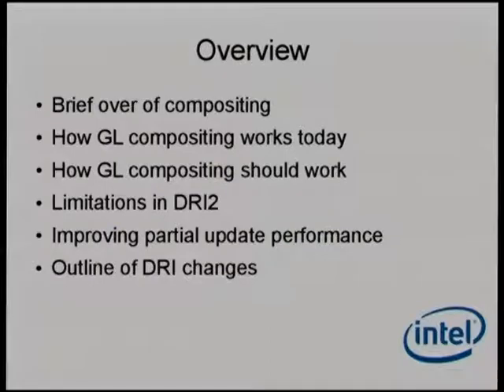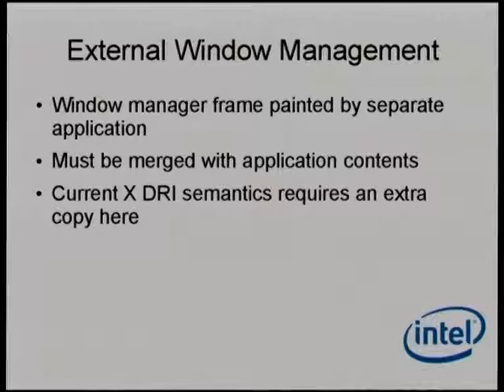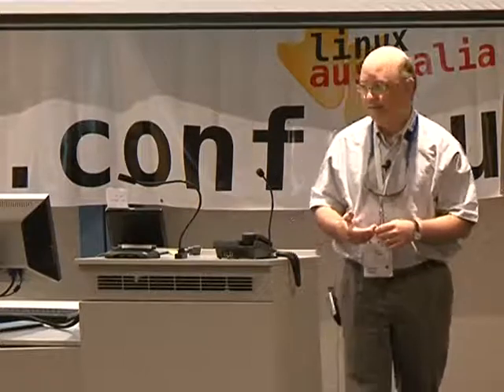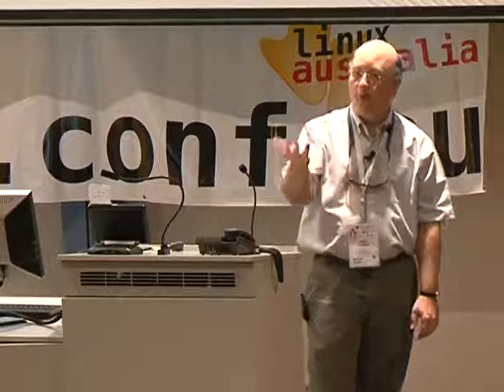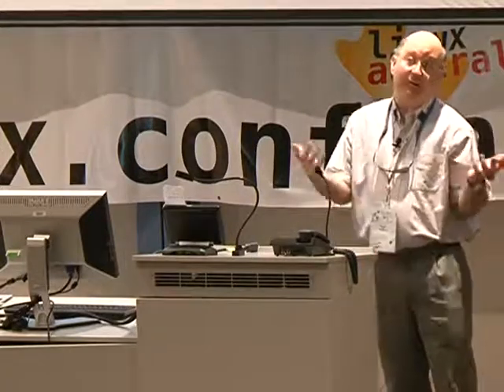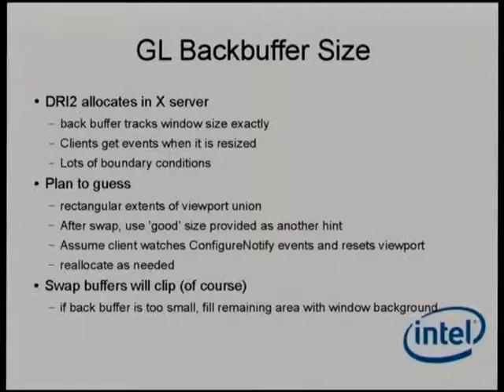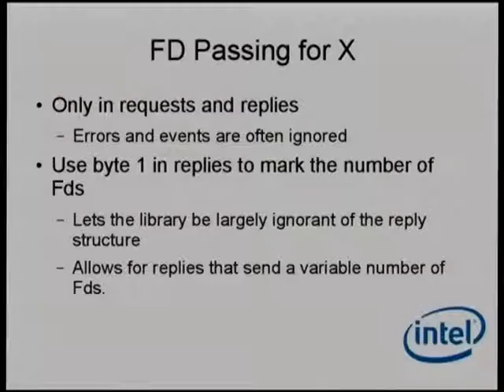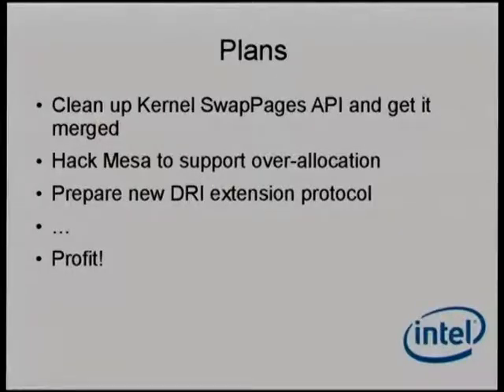Linux - Future directions for the X Window System